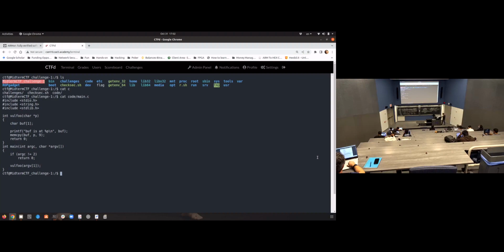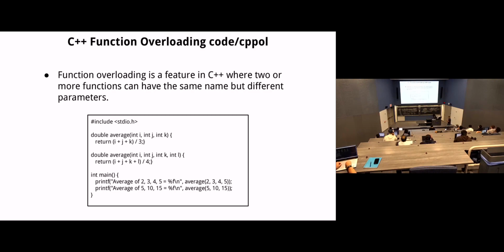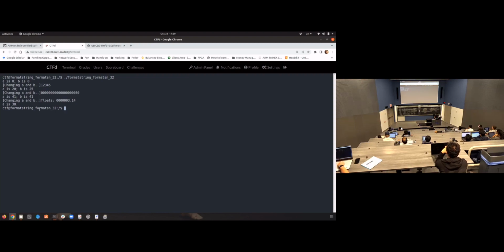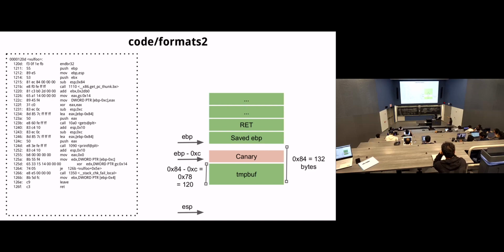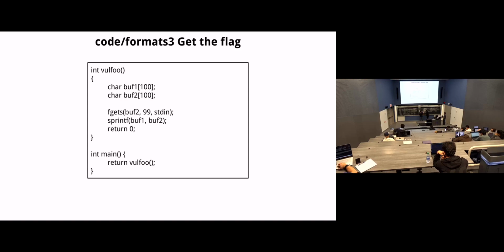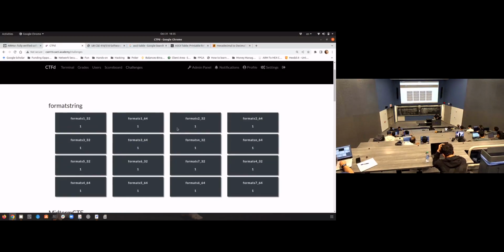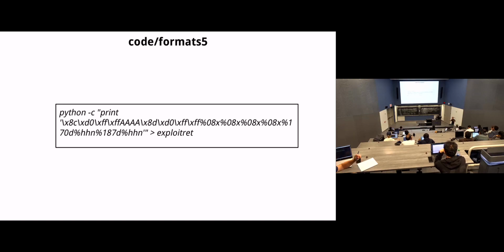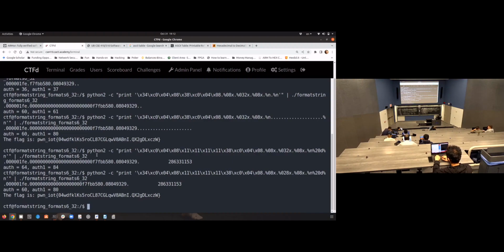Format string vulnerability [Software Security - Fall 2022 - Week10]